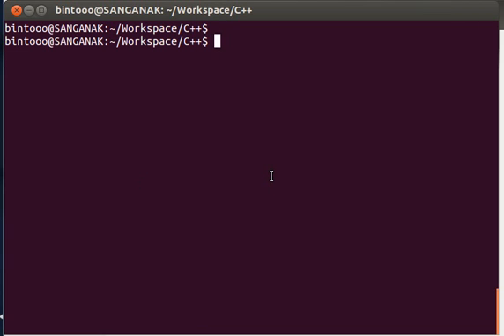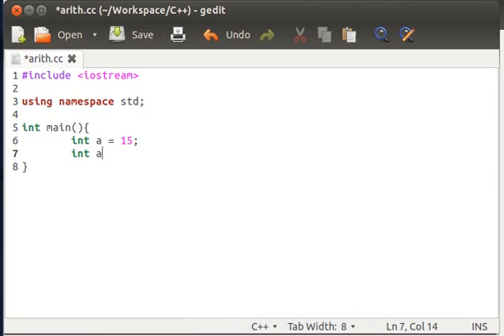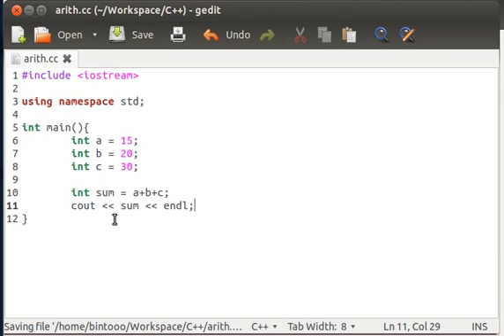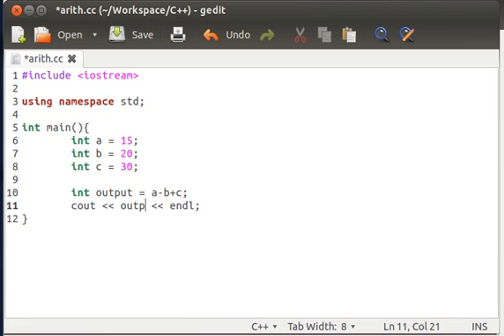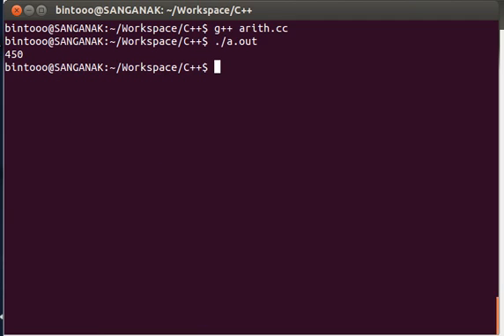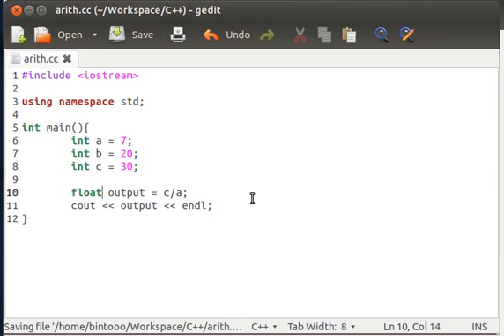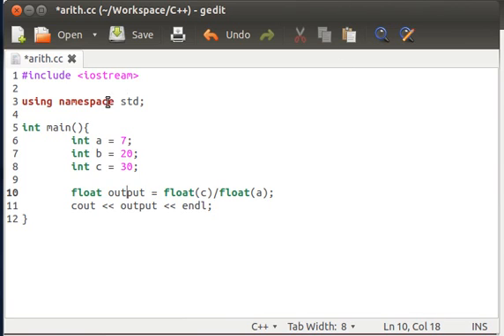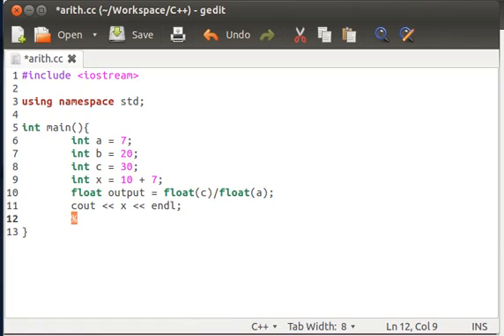C++ Programming in Linux, 9. Arithmetic Operators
Disucss about C++ Arithmetic Operators, +, -, * and /, and the way we cast the intger to float.